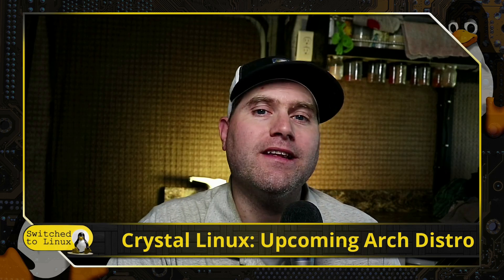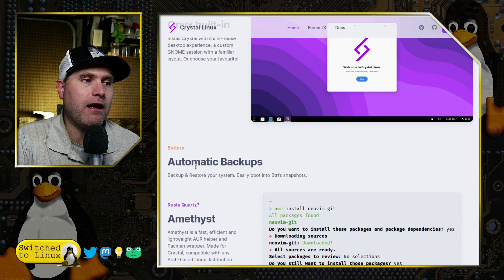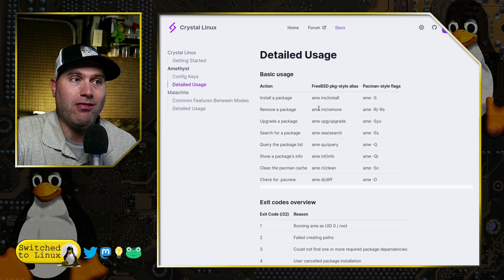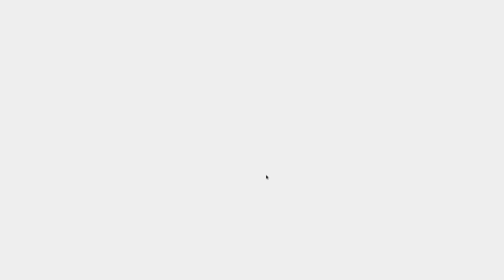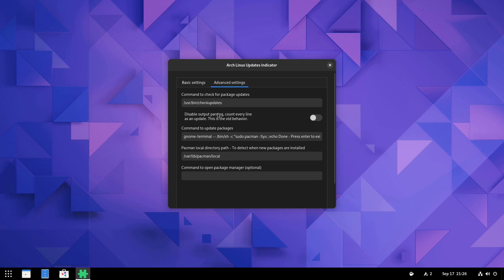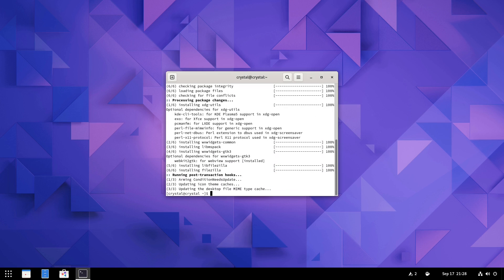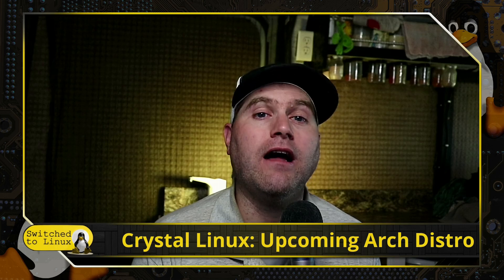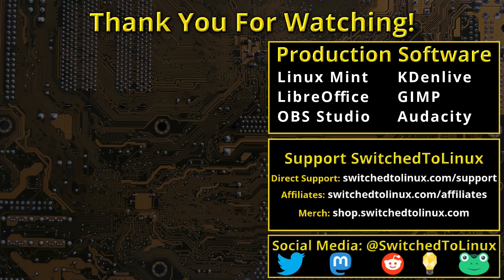Crystal Linux | An Upcoming Arch Distro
Today we do a first look at the upcoming Crystal Linux, based on Arch with a few new tools and features.

Support Switched to Linux!
🐸 Gab: @switchedtolinux
💡 Minds: @switchedtolinux